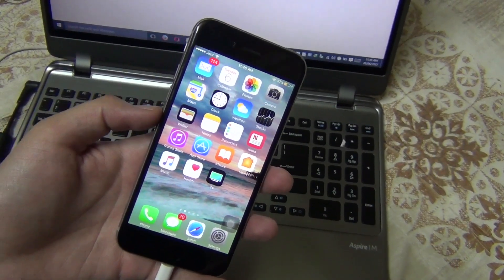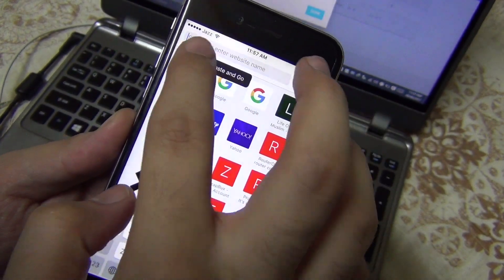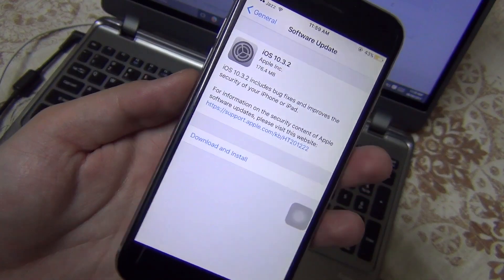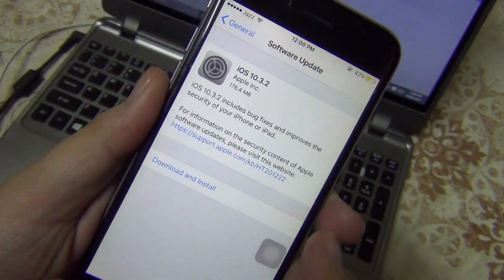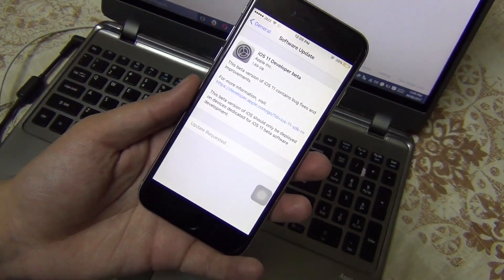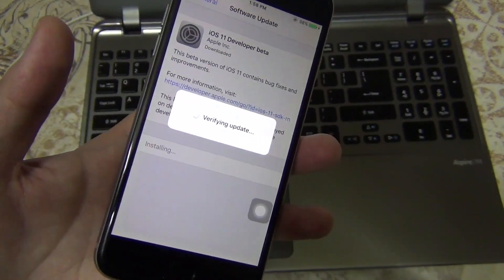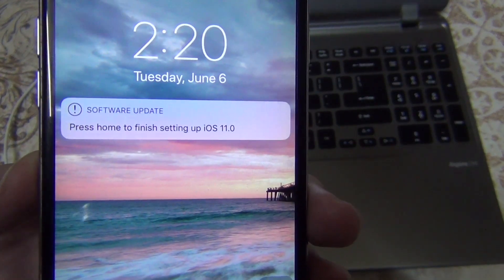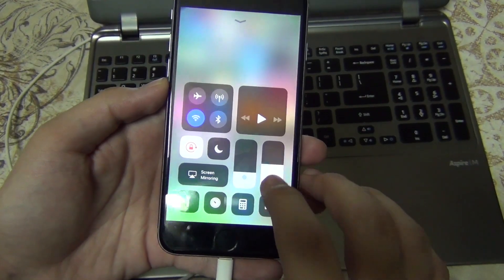How to Install iOS 14/iOS 13/ iOS 12/iOS 11 beta (FREE) on iPhone/iPad/iPod without PC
How to Install iOS 14/iOS 13/ iOS 12/iOS 11 on iPhone, iPad & iPod Touch (No Computer)

iOS 11 Compatible Models:
iPhone 7 Plus
iPhone 7
iPhone 6s
iPhone 6s Plus
iPhone 6
iPhone 6 Plus
iPhone SE
iPhone 5s
12.9-inch iPad Pro (first-generation)
12.9-inch iPad Pro (second-generation)
9.7-inch iPad Pro
10.5-inch iPad Pro
iPad (fifth-generation)
iPad Air 2
iPad Air

You can Downgrade any time from iOS 11 to iOS 10 using iTunes.
A public beta will be available in late June through the Apple Beta Software Program. The software update should be officially released in September.